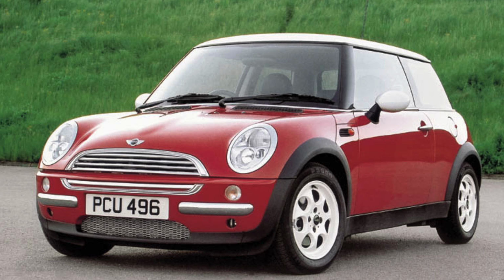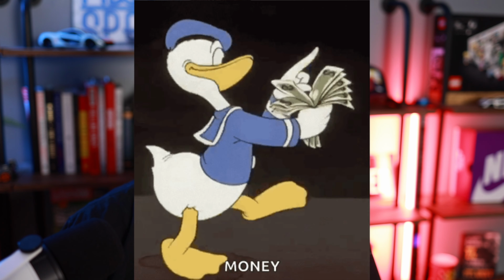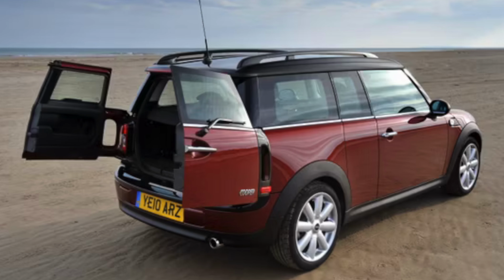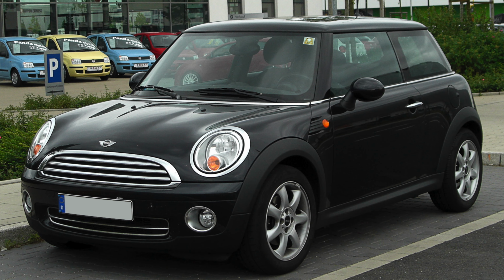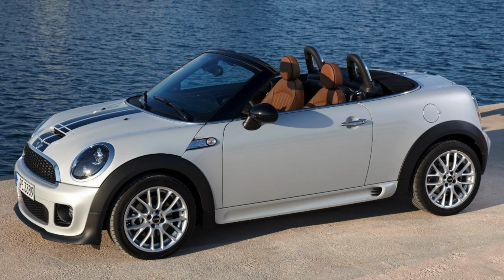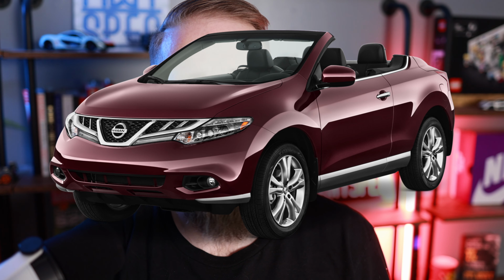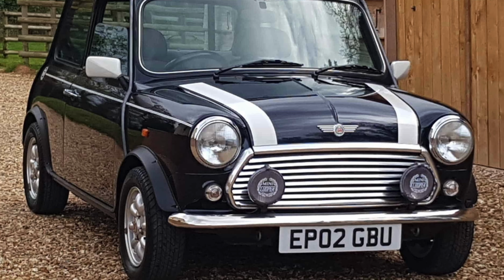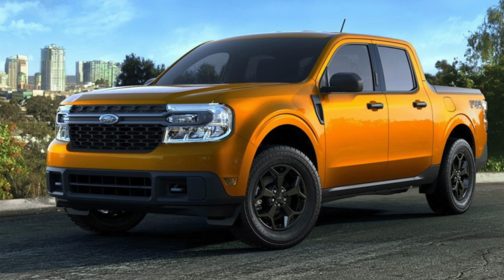The Rise and Fall of MINI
Explore the Modern history of Mini and how they lost their way in the automotive industry. Learn about the challenges Mini faced and how they have evolved over time. This includes several missteps and a few hits along the way, but the future looks bleak...

0:00 Intro
0:22 How to get more money
1:20 A Mistake
1:40 A Sales Success
1:48 Another Mistake
2:02 New Lineup
2:22 Mistake 3
3:13 The Future